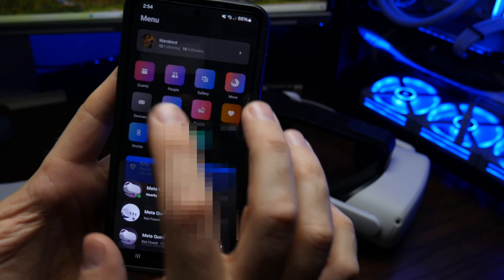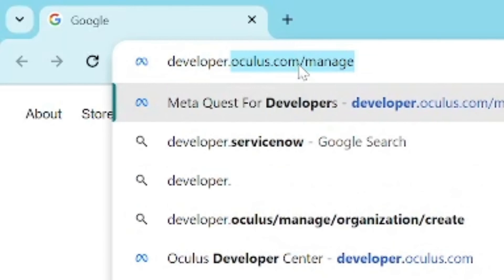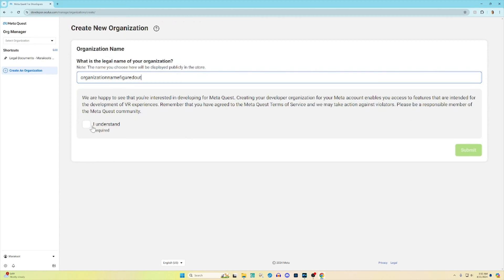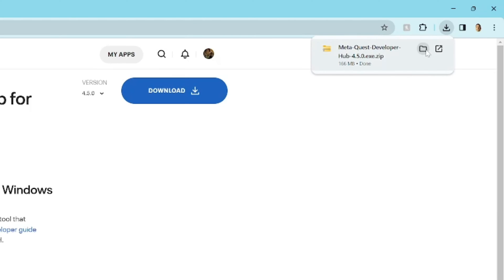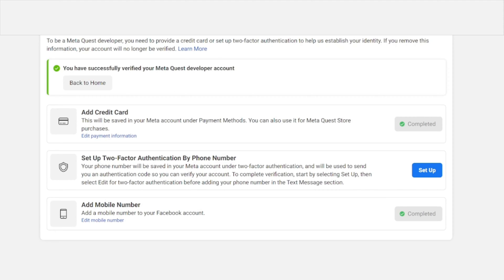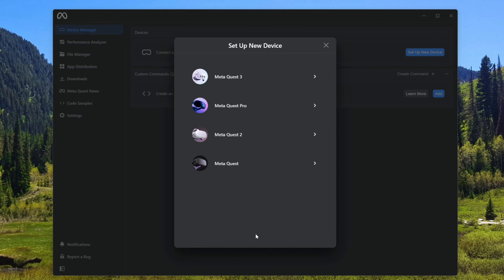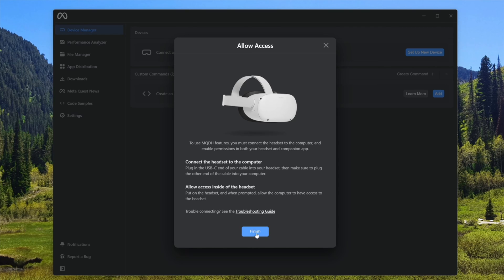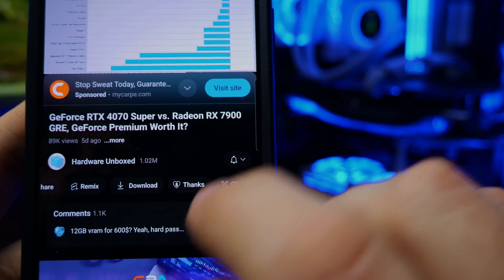Quest Headset Won't Pair With Oculus/Meta Quest Mobile App? Try This!! (Quest 2, Quest 3, Quest Pro)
Recently a friend of mine found his Quest 2 would no longer pair with the app on his phone. He did what anyone nowadays would do and went online to find out what to do to fix it. He tried all the easy stuff first like making sure his phone and headset were connected to the same wi-fi network, making sure the bluetooth on his phone was turned on, he uninstalled and reinstalled the Quest app on his phone, tried using a different phone and when none of that worked he factory reset his headset hoping that would take care of it, but in the end none of that worked. He next contacted Meta support who had him try all this same stuff over again, but did have a few other things for him to try as well. Unfortunately, once again, nothing worked. In the end support told him his headset was 'dead' and since he was out of the warranty period the best they could do was sell him a refurbished Quest 2 for $150. He doesn't use his Quest a bunch and decided he wasn't interested in paying $150 for a replacement, but before completely giving up he called me and asked if I'd run into this problem before? This was my first time hearing of this problem, so I got online and started scouring the internet for answers. Turns out this is a problem that a lot of people have experienced with their Quest headsets. Just like he did, I tried all the stuff Meta suggests, but kept getting the same "unable to connect to your headset" error message. I then decided to take it a step further and factory reset his Quest 2 then sideloaded the latest firmware for the Quest 2 and tried again, but still got the same "unable to connect to your headset" problem. After some more digging I found a workaround that uses an application on the PC called the Meta Quest Developer Hub. With nothing else working up to this point I decided to give it a shot aaaaannnnndddd... IT WORKED!!!
For anyone else experiencing this problem, if you've tried everything else and you'd like to use your Quest headset for more than an expensive paperweight, this just may be the solution you've been waiting for! 😁

If you appreciate the work I do here on the channel, I invite you to check out my Amazon store where you can purchase many of the other cool products I feature in my videos. :)

00:00 – Quest headset will NOT pair with mobile app!
00:37 – bypass the app
01:03 – we're going to need a couple things
01:26 – you're going to need a Meta Quest Devloper Account
01:57 – this Quest 2 was factory reset
02:25 – download the Meta Quest Developer Hub
03:29 – Important Step! Verify Your Developer Account!
04:04 – set up your Quest 2
04:29 – back to the Meta Quest Developer Hub
05:37 – finish setting up your Quest headset
05:53 – what this workaround doesn't do